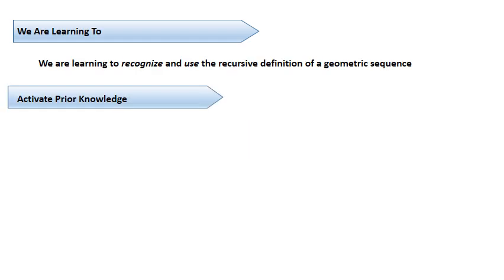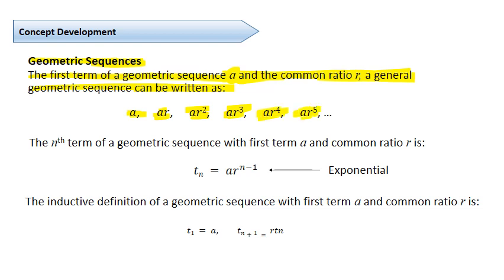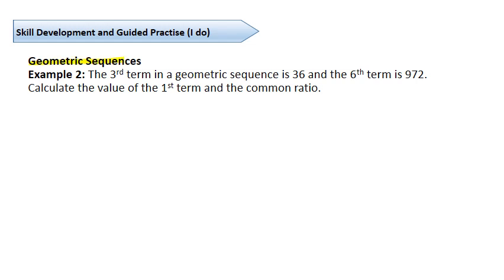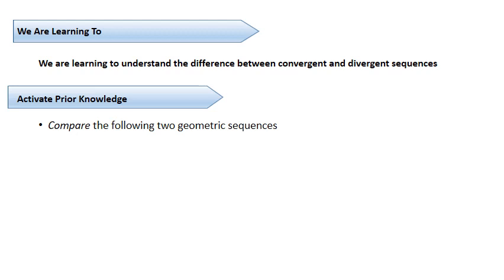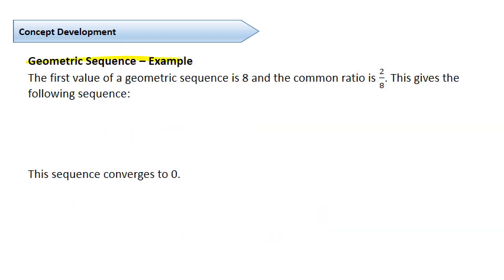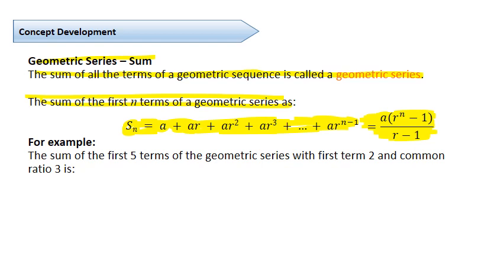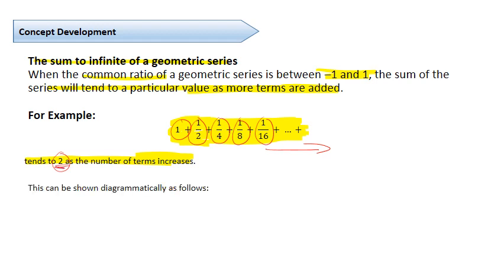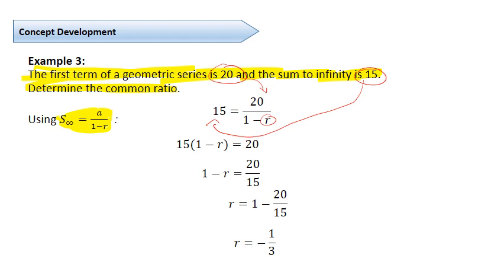11 Mathematical Methods - U1T5 - Geometric Sequences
11 Mathematical Methods - U1T5 - Geometric Sequences